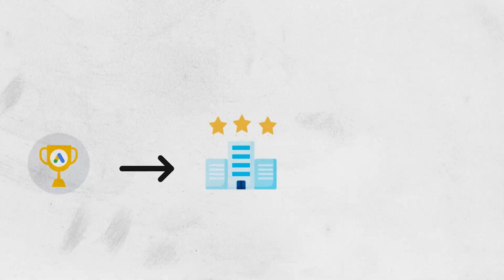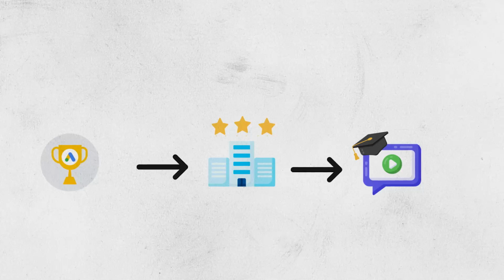How I Would Learn Google Ads (If I Could Start Over)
In this video, I'll be sharing my expert insights on how I would approach learning Google Ads if I were starting in 2023. The world of online advertising is constantly evolving, and I'm here to provide you with the most up-to-date strategies and tips.

Whether you're a complete beginner looking to get started or someone with some experience aiming to refine your skills, you'll find valuable information in this video. I'll walk you through my ideal learning path, essential tools and resources, and the key strategies that can help you succeed in Google Ads.

Topics covered in this video:

Setting the right foundation for Google Ads success
Navigating the latest changes and updates in 2023
Choosing the best learning resources and courses

Don't miss out on this opportunity to supercharge your Google Ads learning journey and stay ahead in the digital advertising game.

I love hearing from my viewers, and I'm here to help you on your path to Google Ads mastery.